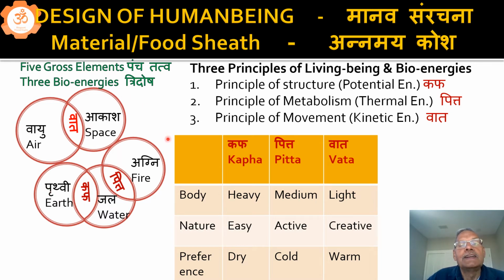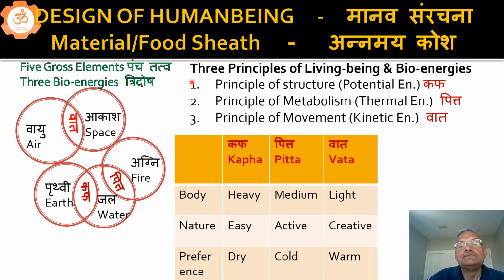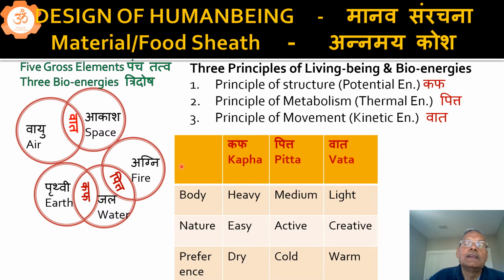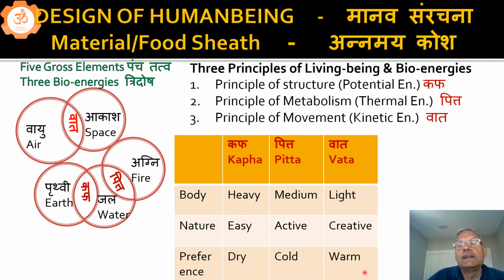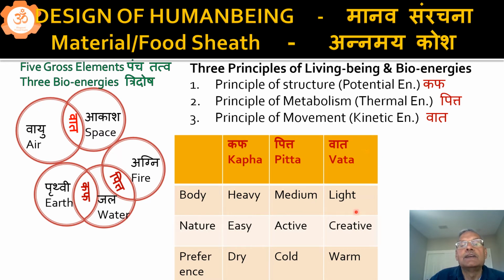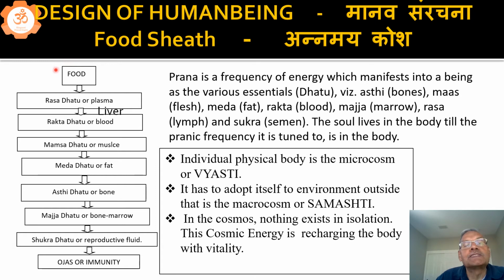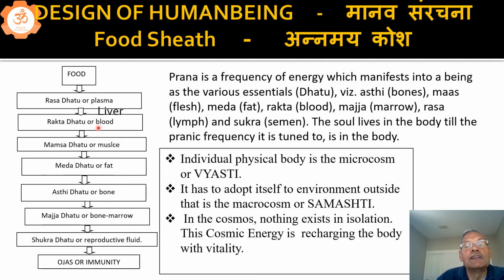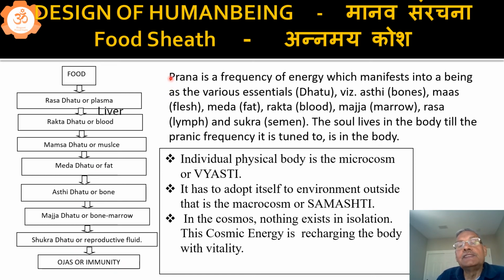Design of Humanbeing Food Sheath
Physical body and Innate nature(Prakriti)- Vata, Pitta and Kapha